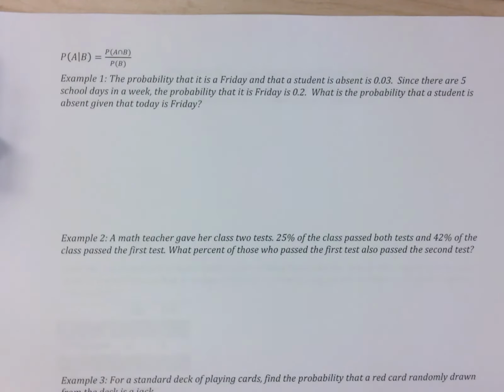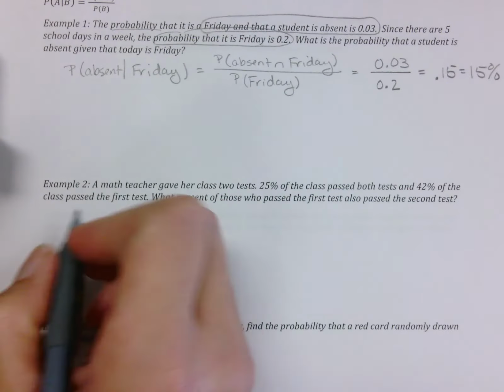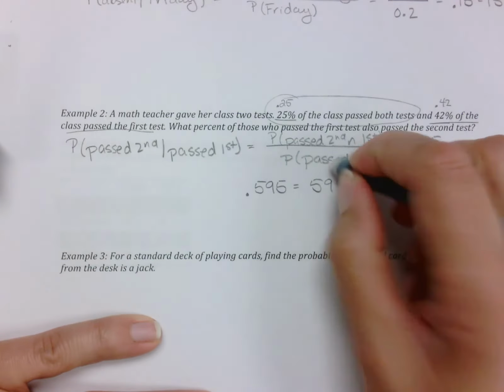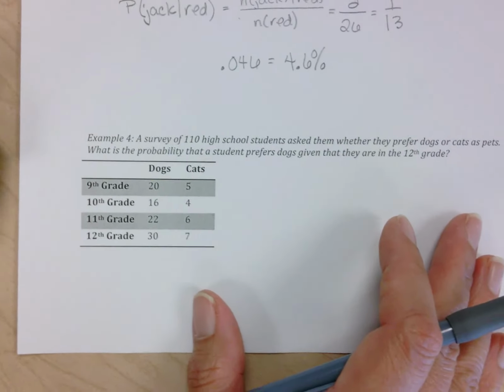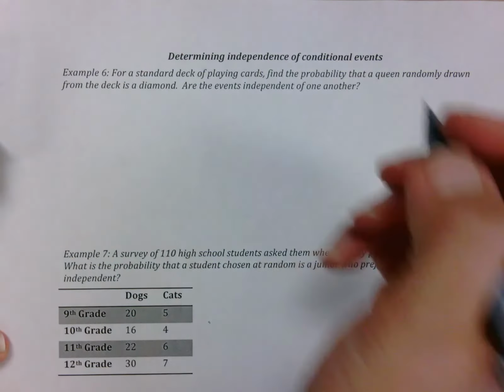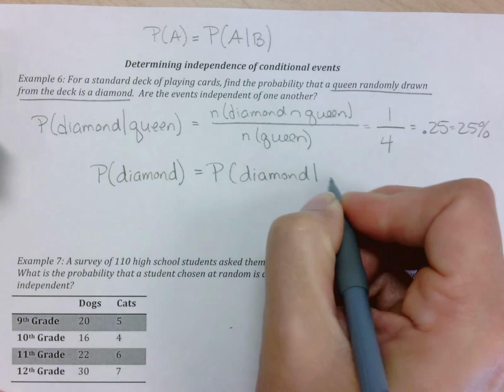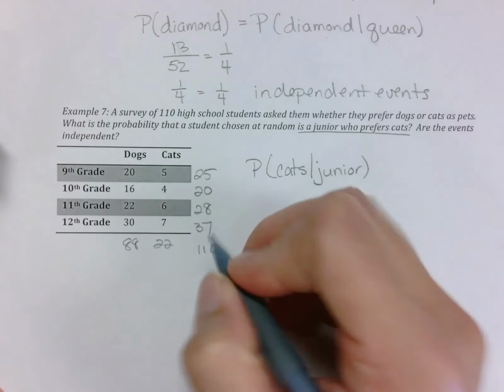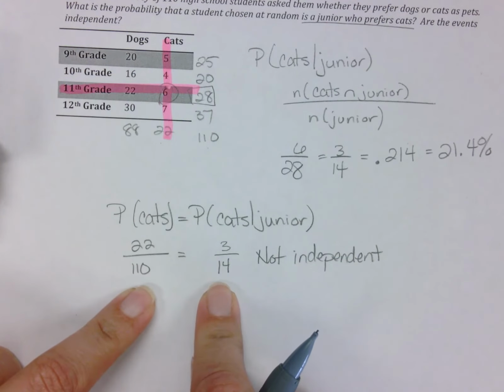U7L4: Conditional Probability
Yes, I know the bell rings in the middle.